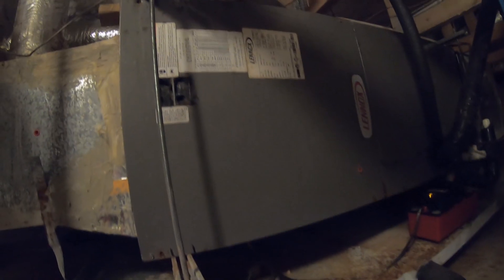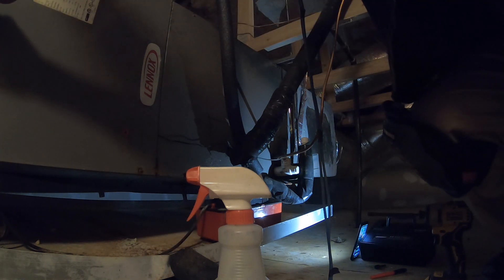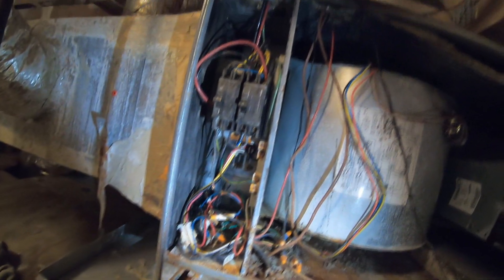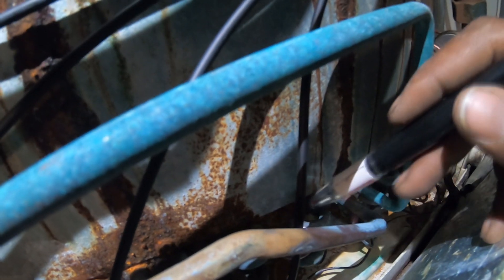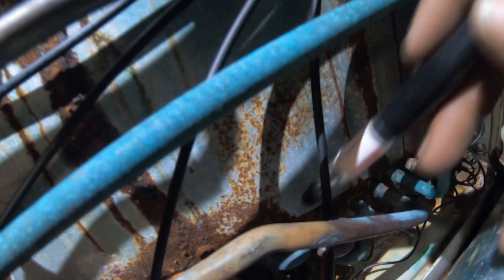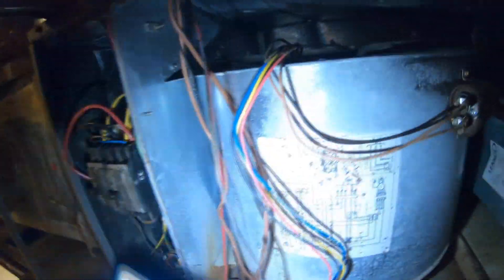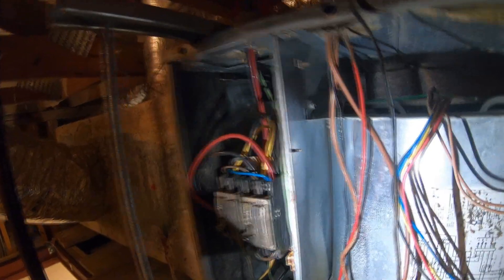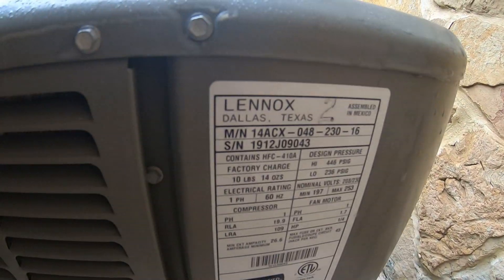HVAC: Refrigerant Leak search Part 1